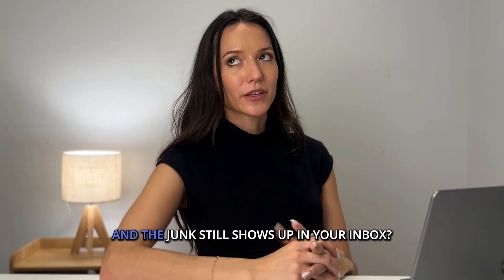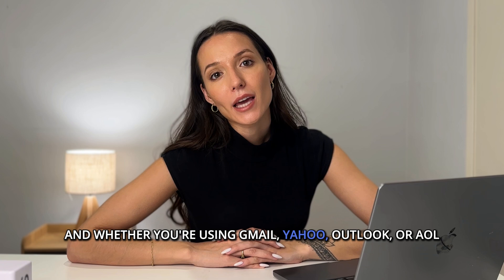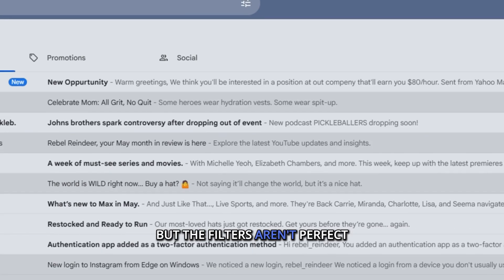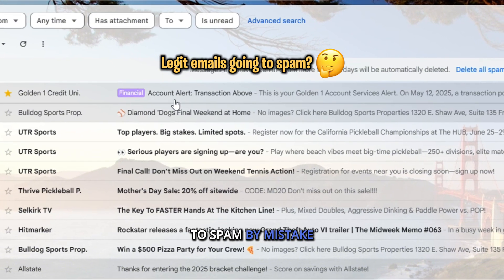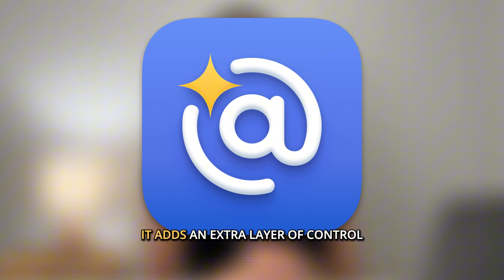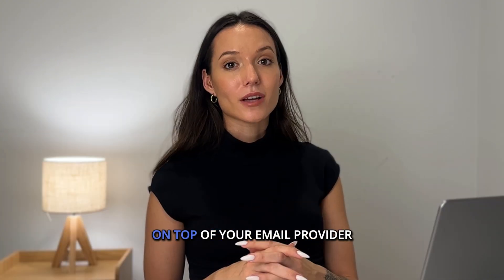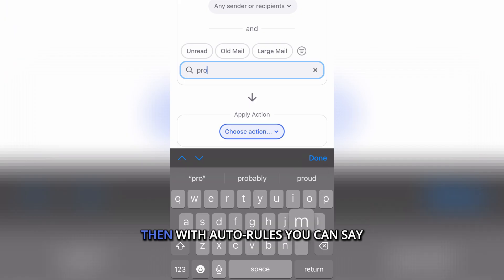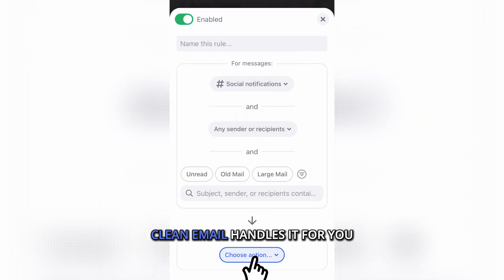Step-by-Step FIX for Spam Filters Not Working in Gmail, Yahoo, or Outlook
Today, I’ll show you why Gmail, Yahoo, Outlook, and even AOL spam filters still let junk slip through — and what you can actually do about it.

Timestamps:
00:00 – Intro
00:10 – How Spam Filters Work (and Why They Miss Stuff)
00:28 – Native Manual Methods: Mark as Spam or Block
00:39 – How Clean Email Screener + Auto Rules Stop Spam for Good
01:00 – Final Thoughts: Take Control of Your Inbox

💬 Was this video helpful? Drop your favorite spam-blocking trick in the comments!

Why Built-In Spam Filters Aren’t Enough

You've likely seen spam sneak through whether you're using the Gmail spam filter, Yahoo spam filter, Outlook spam filter, or even AOL spam filter. These built-in email spam filters rely on outdated rules and can mislabel good emails or ignore new types of spam entirely. That’s frustrating — and often leads to missed deadlines or important messages stuck in the spam folder or junk folder.

If you’re constantly fighting spam, your provider’s built-in anti-spam filter isn’t doing enough. Clean Email can change that with automation and full control over who reaches your inbox.

Smarter Email Spam Filter for Gmail, Yahoo, Outlook, and More

Clean Email is a powerful spam blocker for email that enhances your existing tools. Whether you're on Gmail, Yahoo, Outlook, AOL, Hotmail, or even Apple Mail, it works seamlessly across desktop, Android, and iOS. Here’s how it helps:
– Approve or block new senders with the Screener
– Block spam emails by keyword, address, or domain
– Automatically clean unwanted messages using Auto Rules
– Organize and protect your inbox without losing important emails
– Works on Android, iOS, and desktop — no extra setup needed